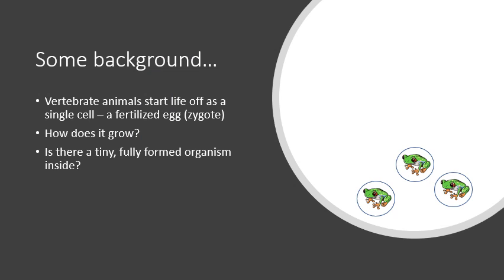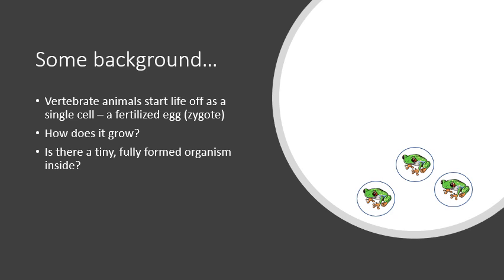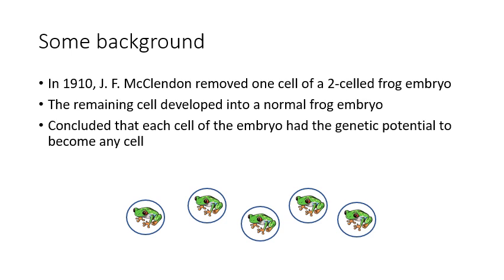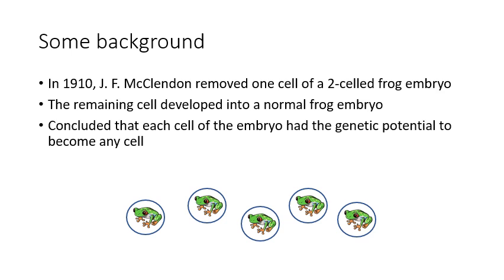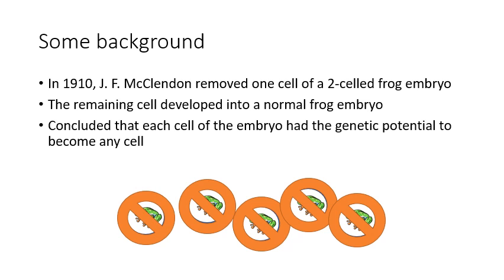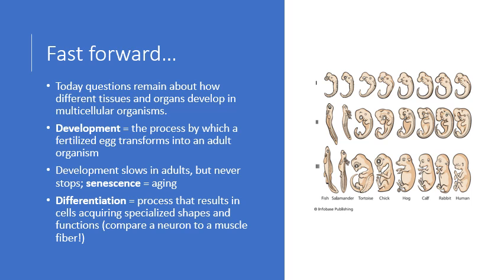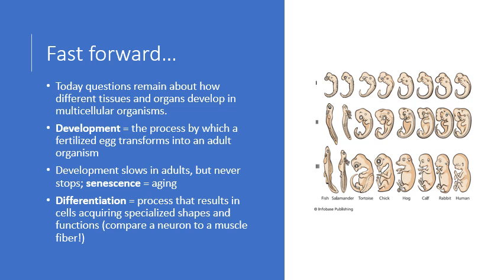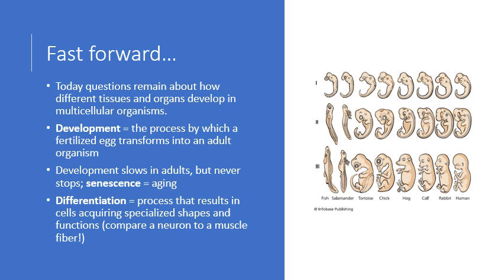Day 16 C block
Introduction to Meiosis